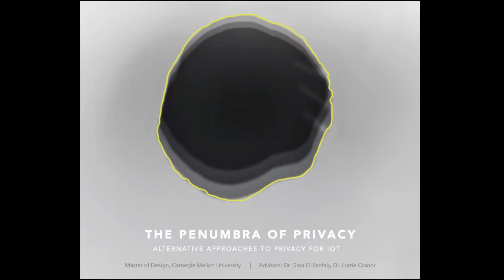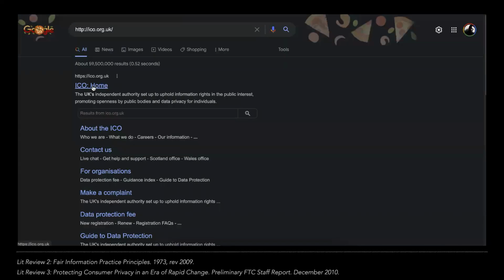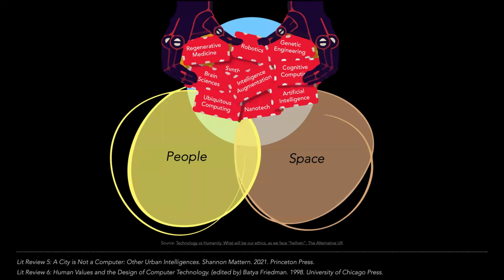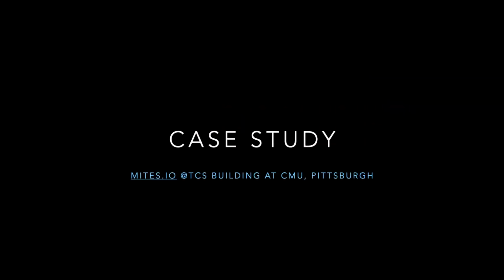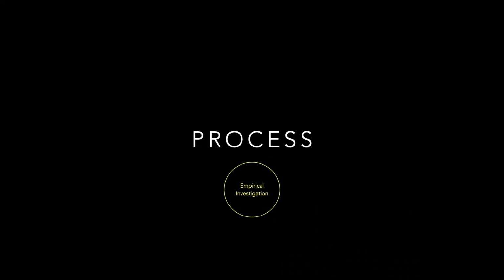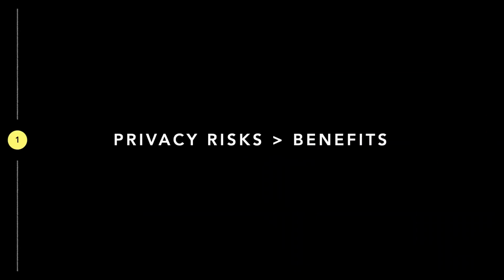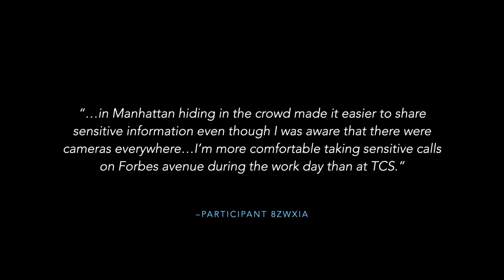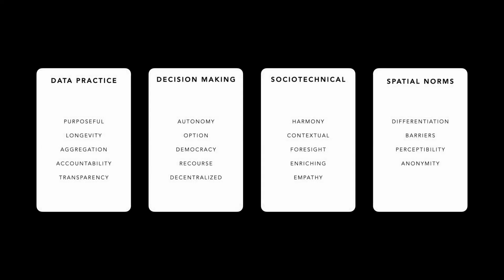Penumbra of Privacy: MDes mid thesis presentation, CMU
Current privacy discourse on the internet has set the status quo for privacy practices for all emerging technology including IoT for 'Smart Buildings'. We need a theory of change for how might we embed privacy values into the very design of IoT that accounts for the lived experiences of people in physical spaces.